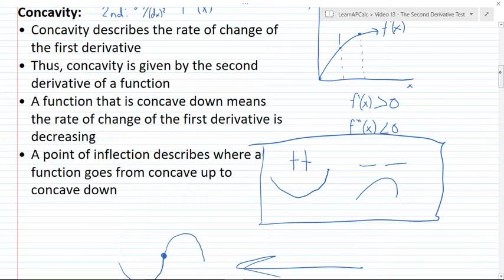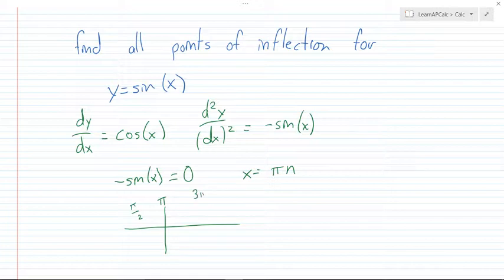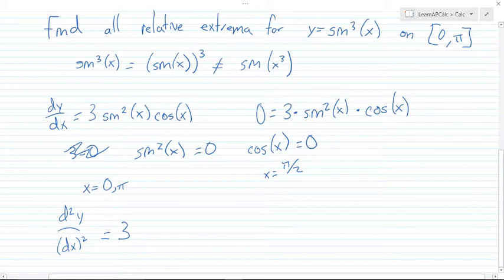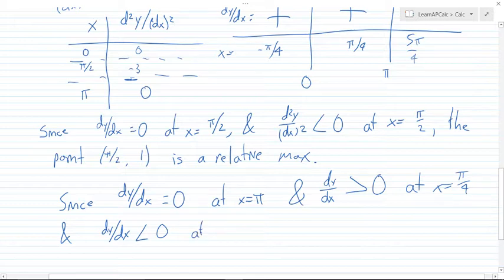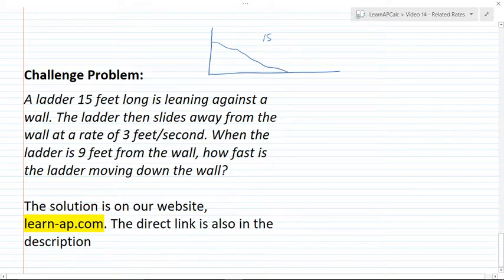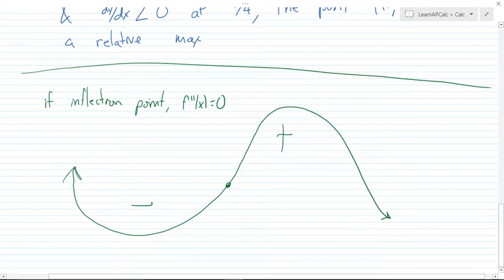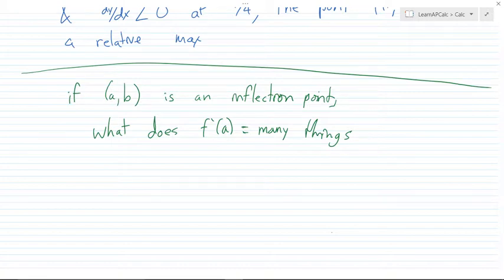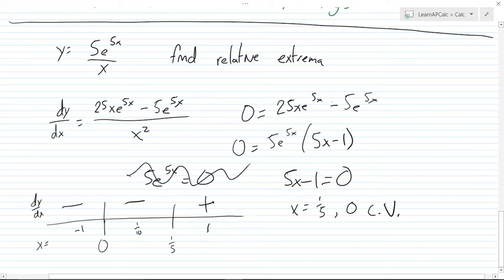LearnAP Livestream for AP Calculus